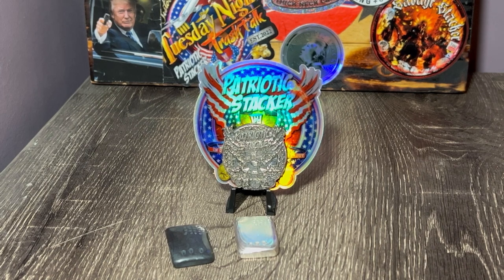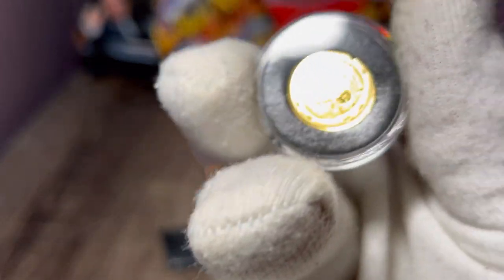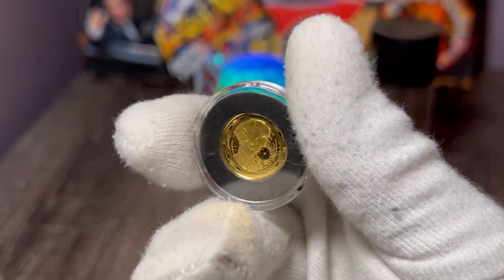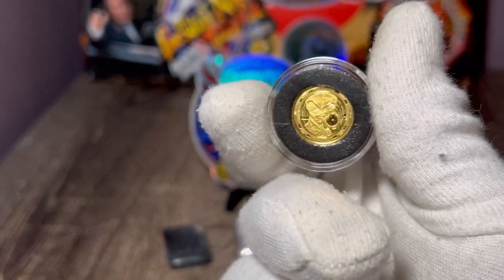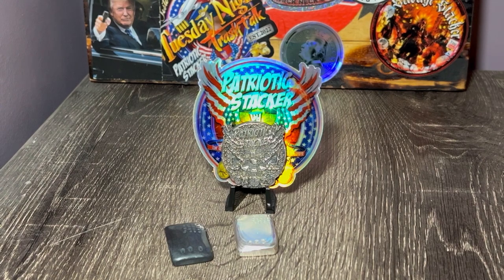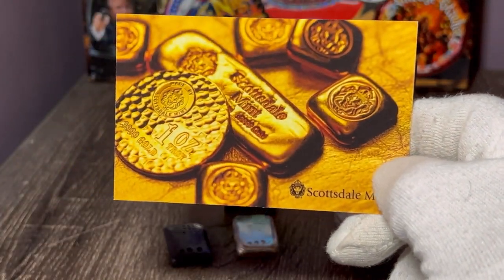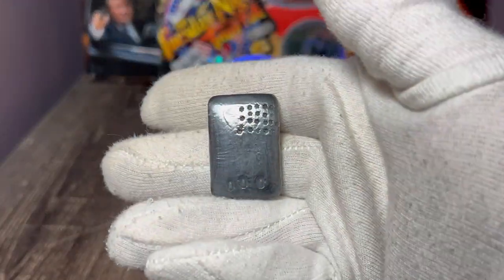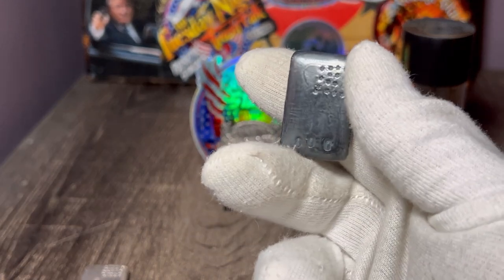New 1/10th Gold Coin. Extremely Rare!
Pour Silver and Gold With TOAUTO 🪙🤩

Join to become a Patriotic channel Member 🇺🇸

Middletown NY
Tom sr and Tom jr

Online bullion dealers 🪙 📦✈️ (SHOP FROM MY FAVORITE BULLION DEALERS)

Benchmark Strategic Metals (Wealth You can Hold)

GET AWESOME SILVER & GOLD  BULLION 🤩🔥

Disme Coin Co 🪙🇺🇸 (PATRIOTIC COINS)

Discover cash back credit card 💳 (GET YOURSELF A GREAT CREDIT CARD 🔥💪🏻

Sticker Mule (WHERE I GET MY STICKERS 😎)

Opinions. My views and Statements are just my Opinions that I’ve formed Through the years. You are Responsible For Your Own stacking, trading, Investing, etc. Please do your own research I am not Responsible for your actions.